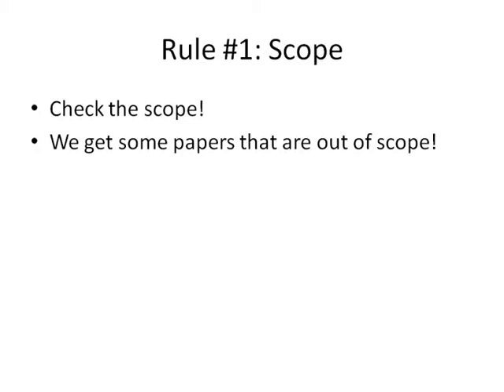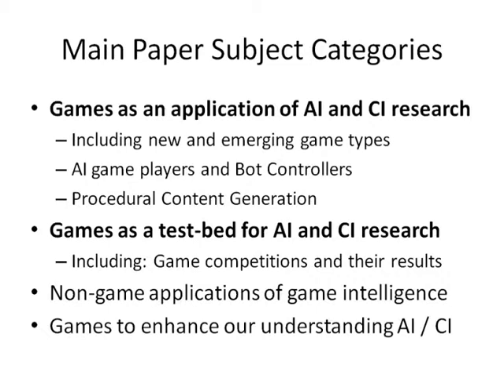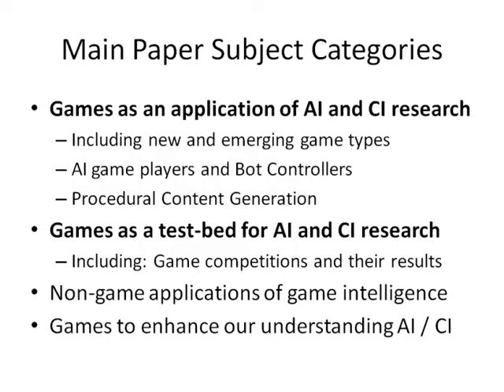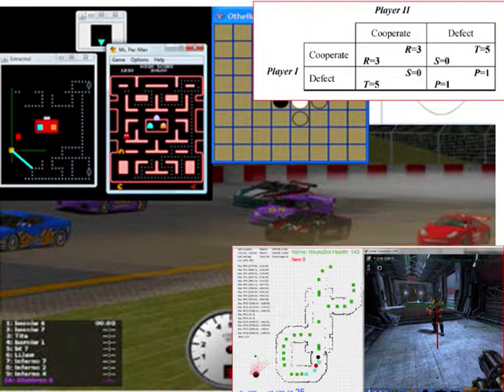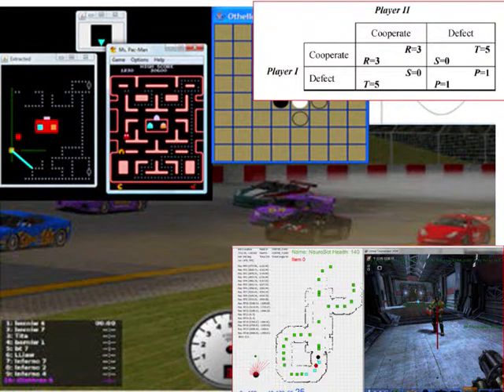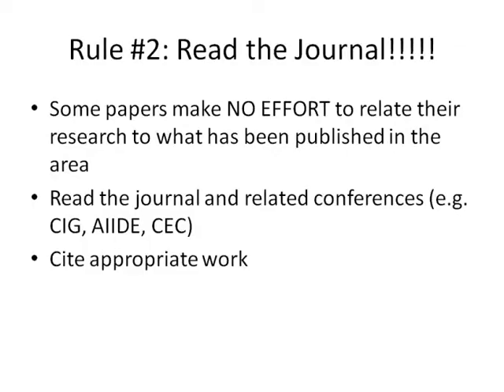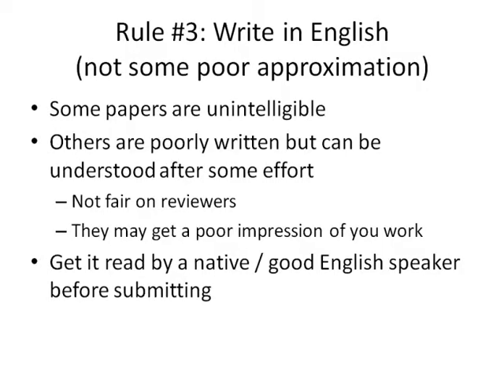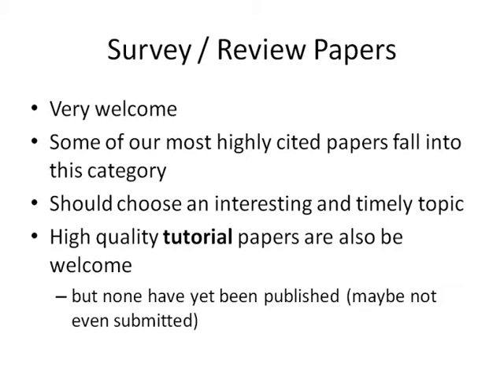IEEE CIS "How to publish your research": Simon Lucas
Panel Discussion "How to publish your research", June 21, 4-6pm

Chair: Dr. Albert Y.S. Lam

Speakers:
1. Prof. Xin Yao, Former Vice President for Publications, Former Editor-in-Chief (EiC) of IEEE Transactions on Evolutionary Computation

2. Prof. Kay Chen Tan, EiC of IEEE Computational Intelligence Magazine

3. Prof. Derong Liu, EiC of IEEE Transactions on Neural Networks and Learning Systems

4. Prof. Garrison Greenwood, EiC of IEEE Transactions on Evolutionary Computation

5. Prof. Chin-Teng Lin, EiC of IEEE Transactions on Fuzzy Systems

6. Prof. Simon M. Lucas, EiC of IEEE Transactions on Computational Intelligence and AI in Games

7. Panel Discussion (all)

Organized by: IEEE CIS Student Activities, GOLD, WCI and Webinars Subcommittees